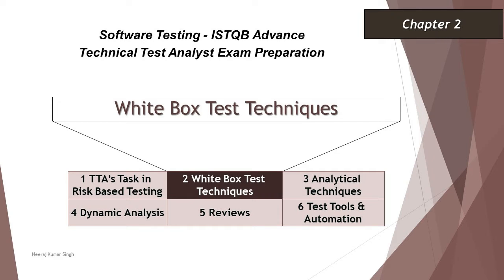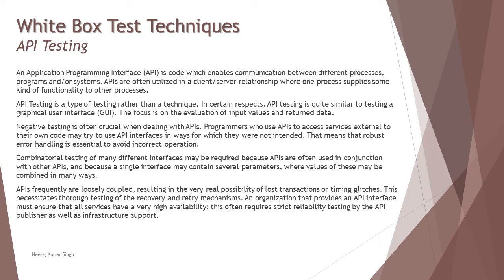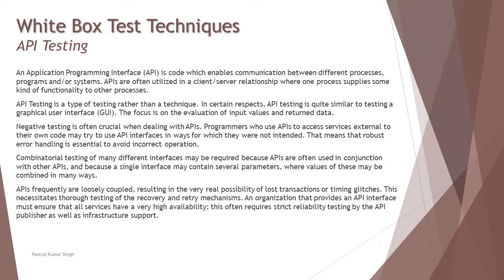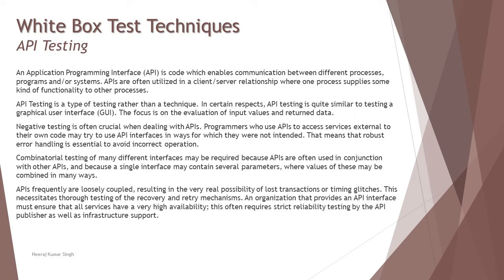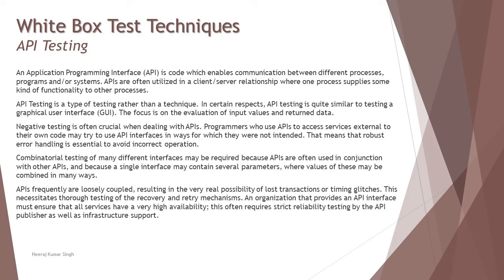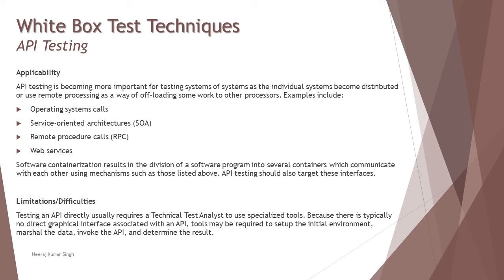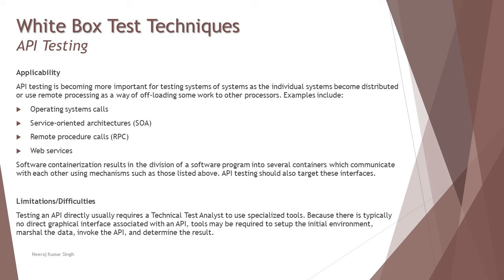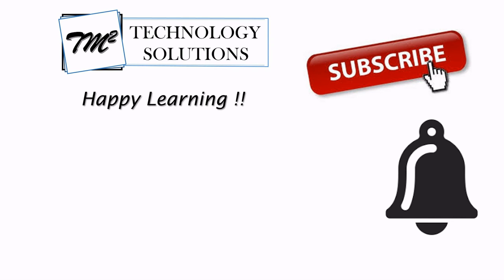ISTQB Technical Test Analyst | 2.7 API Testing | ISTQB Tutorials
Hello Friends,

This tutorial will drive individuals about 2.7 API Testing of Chapter 2 - White-box Test Techniques Certification of ISTQB Advance Level Technical Test Analyst Examination.

API Testing,
Applicability of API Testing,
Limitations of API Testing,